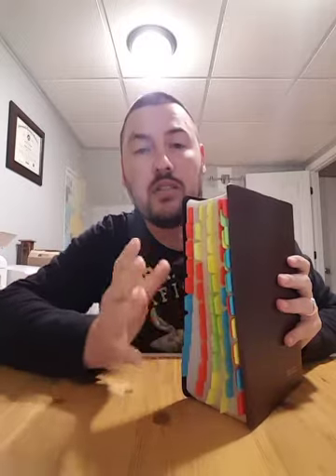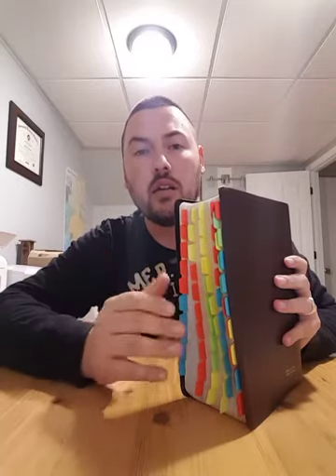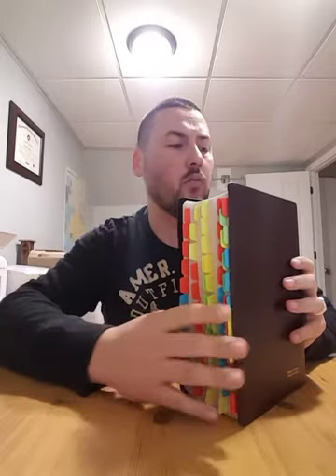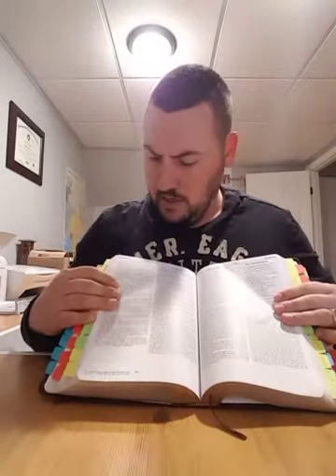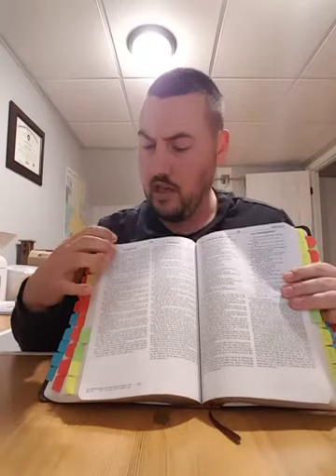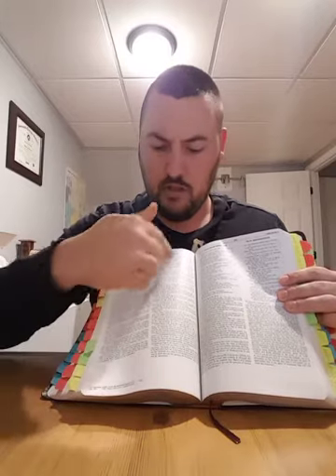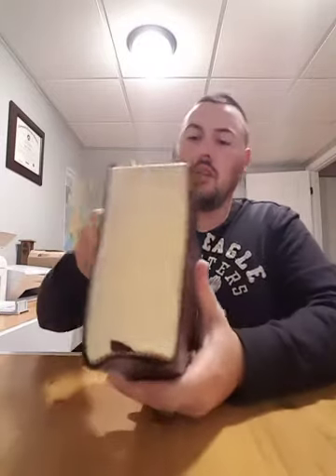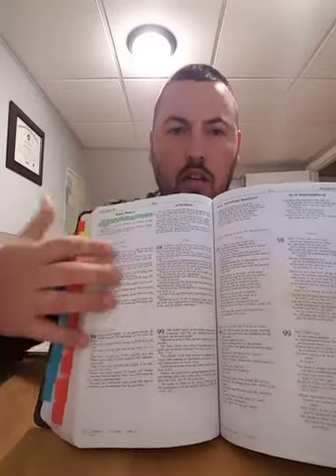Comparative Study Bible review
A review of Bibles i personally use for sermons preparations.